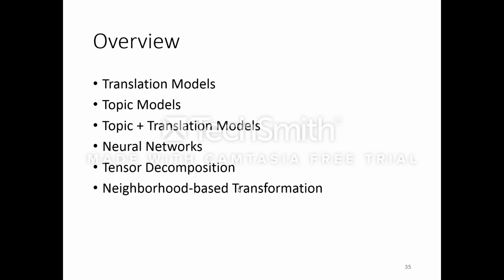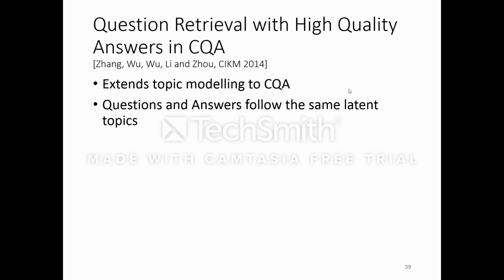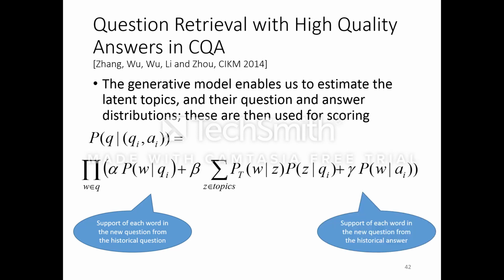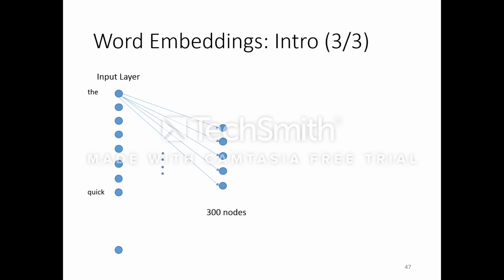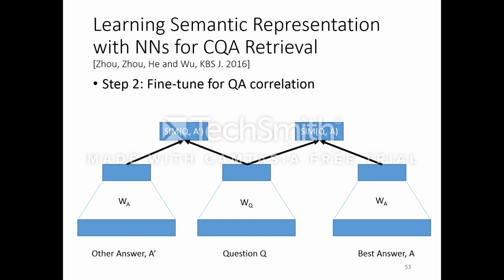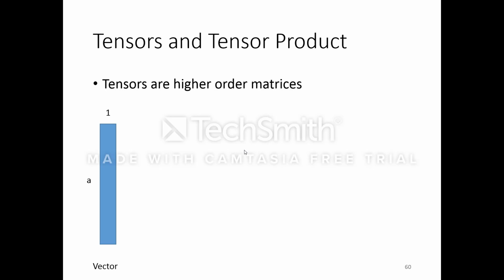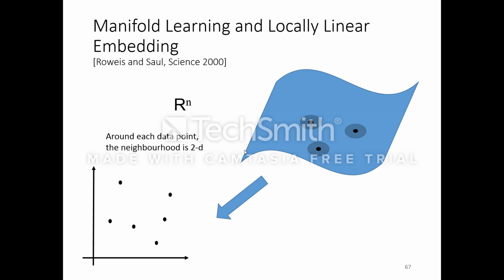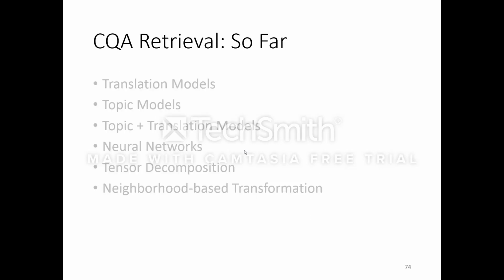ICWSM 2018 Tutorial: Community Question Answering (CQA) Analytics, Part 2: CQA Retrieval Methods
Title: Analytics over the Hows and the Whys

Co-authors: Dinesh Garg (IBM Research - India), Shirish Shevade (Indian Institute of Science)

The past decade has seen an enormous growth of Community Question Answering (CQA) systems. These, of which Yahoo! Answers, StackOverflow, Quora and Baidu Zhidao are popular examples, have evolved into dependable sources of knowledge for finding answers to {\it how} and {\it why} questions. Unlike factoid question answering where the expected answer is a word or a noun-phrase, the question-answer archives from these systems encompass experiential and reusable knowledge outlined in descriptive fashion. The NLP community has witnessed enormous research interest developing in processing such experiential information, typically in the form of question-answer pairs augmented with additional metadata or content. This tutorial provides a scholarly overview of the literature in this burgeoning field of NLP, positioning the advancements within the backdrop of more generic multi-view and multi-modal data analytics from ML and related communities, as well as more established paradigms of knowledge reuse such as case-based reasoning from AI.

Part 2 (this video) focuses on Retrieval and covers the following:

1. Overview of Technical Building Blocks used in CQA Retrieval methods
2. Introduction to statistical machine translation modeling basics
3. Paper: Retrieval Models for QA Archives, SIGIR 2008
4. Introduction to Topic Modelling
5. Paper: Question Retrieval with High-Quality Answers in CQA, CIKM 2014
6. Paper: Learning to suggest questions in social media, KAIS 2014
7. Introduction to Word Embeddings and Document Embeddings
8. Introduction to Auto-Encoders
9. Paper: Learning Semantic Representation with Neural Networks for CQA Retrieval, KBS 2016
10. Paper: Question/Answer Matching for CQA Systems ... , AAAI 2015
11. Introduction to Matrix and Tensor Decomposition fundamentals
12. Paper: Latent Semantic Tensor Indexing for CQA, ACL 2013
13. Introduction to Locally Linear Embedding
14. Paper: Latent Space Embedding for Retrieval in QA Archives, EMNLP 2017